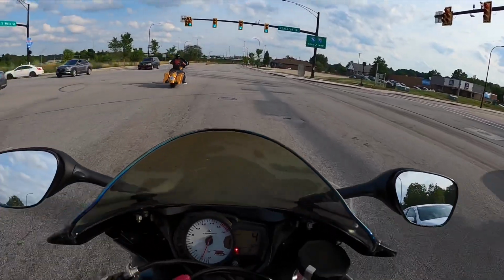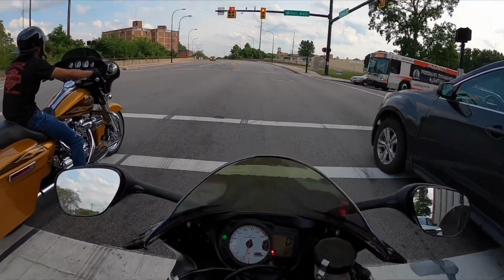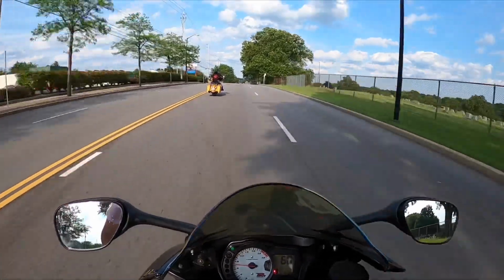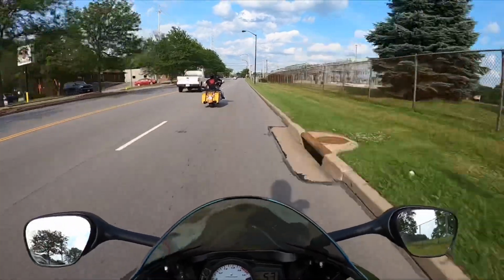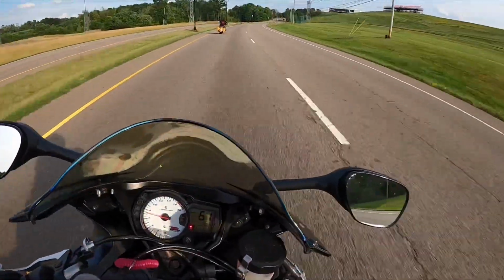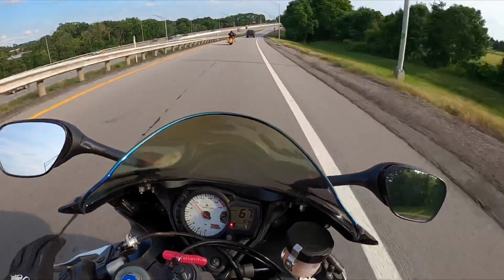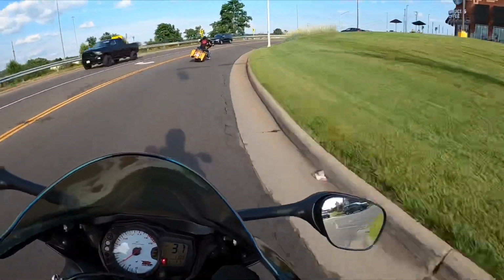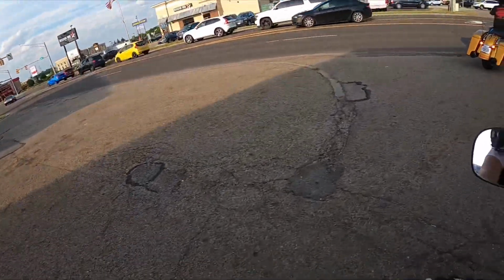5 THINGS I LOVE ABOUT MY GSXR 600| XO DOM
Hey y’all! “We just cruzin!’” Today I’ll be telling you 5 things I love about my GSXR 600! Will I upgrade soon?